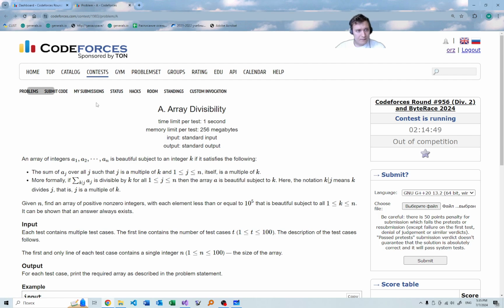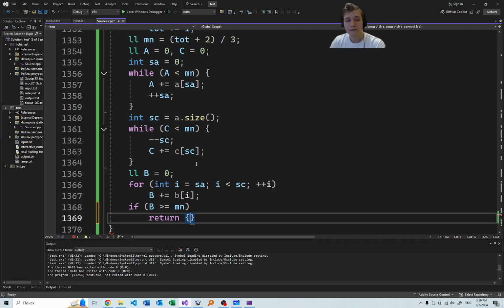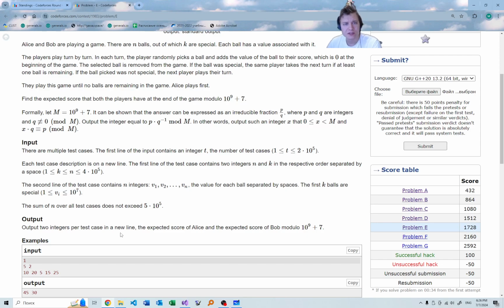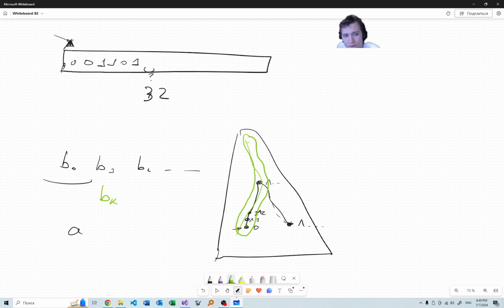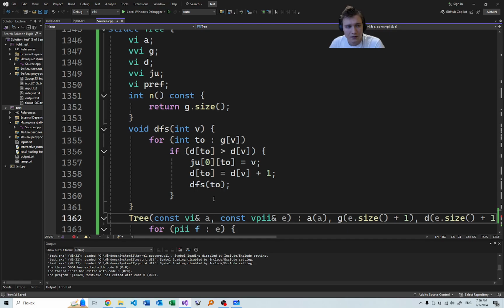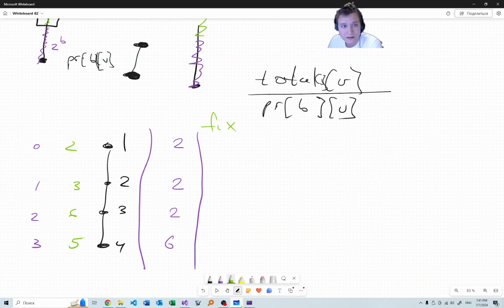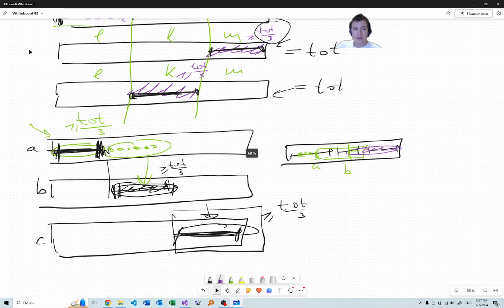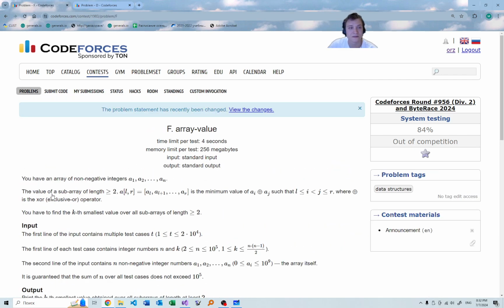Codeforces Round #956 (Div. 2) and ByteRace 2024 — Screencast & Editorial